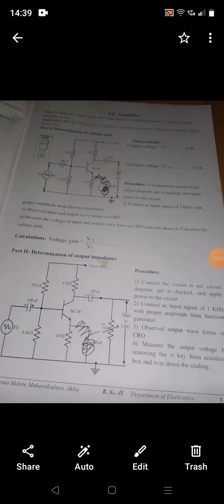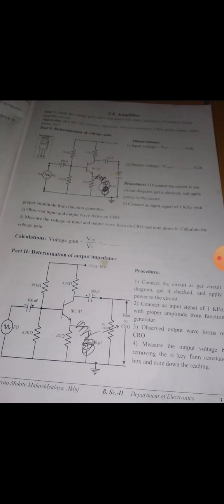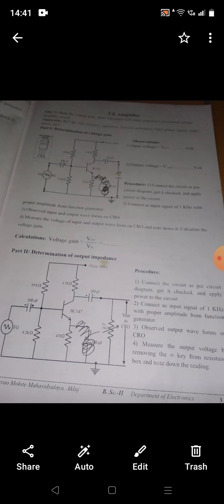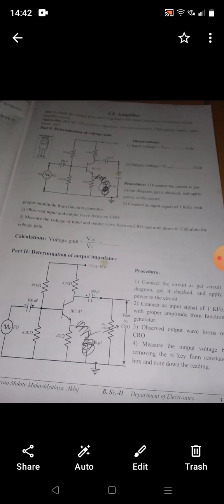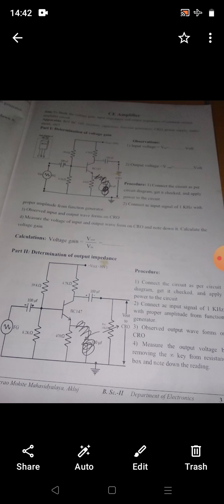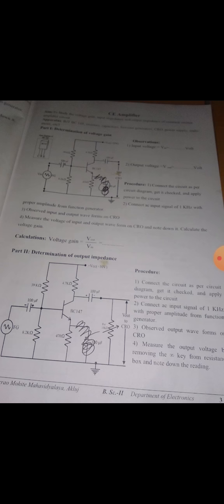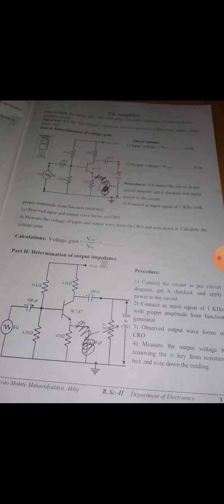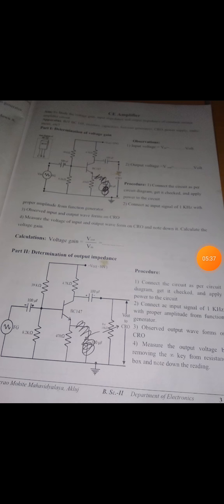CE Amplifier chart discription